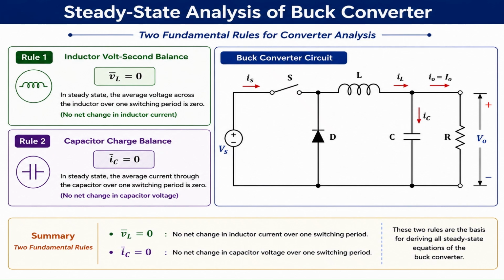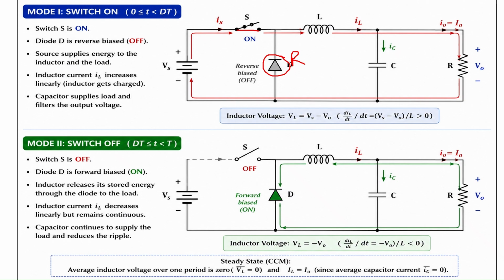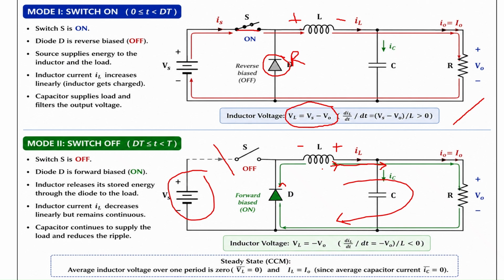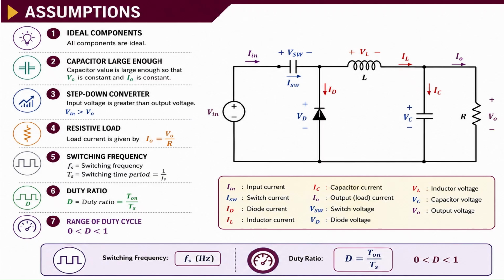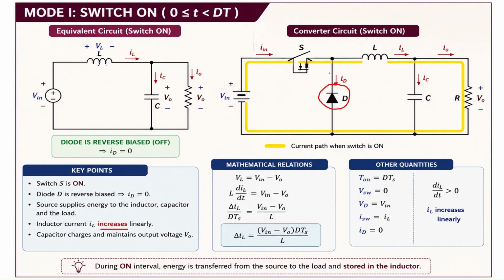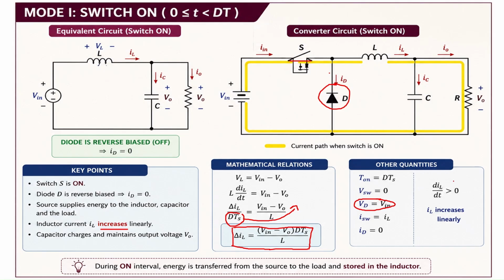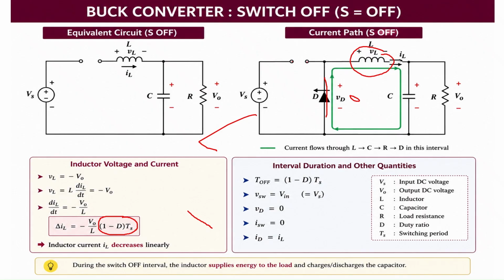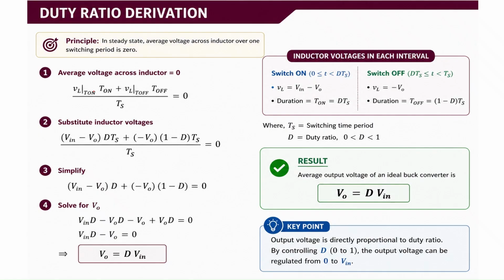DPEC Unit 1 Lect 1 Part 2